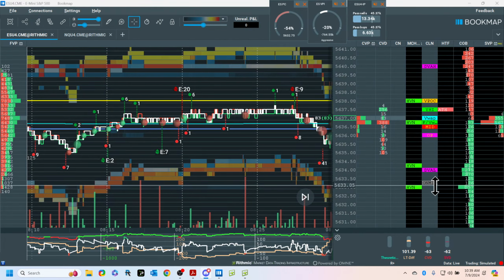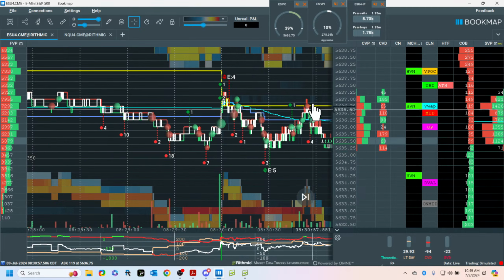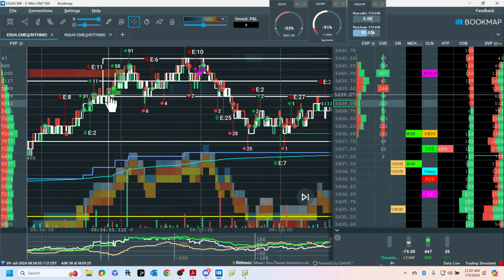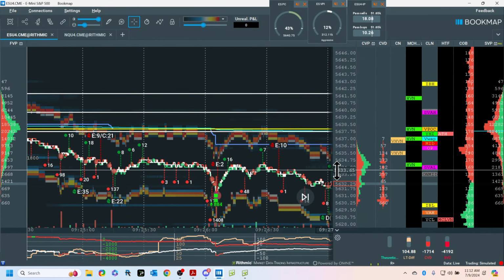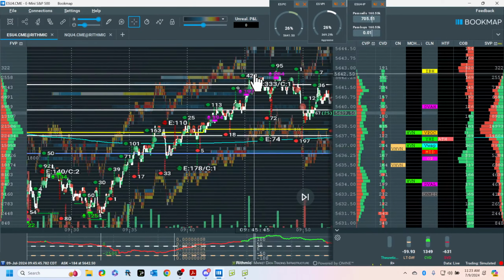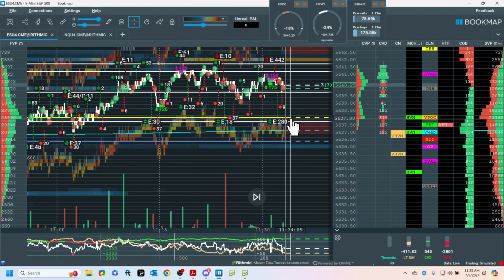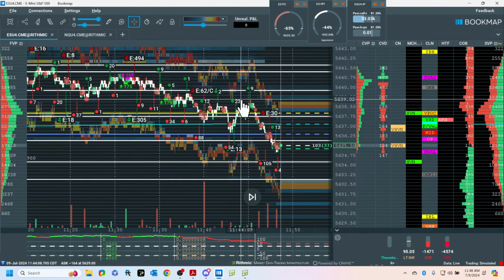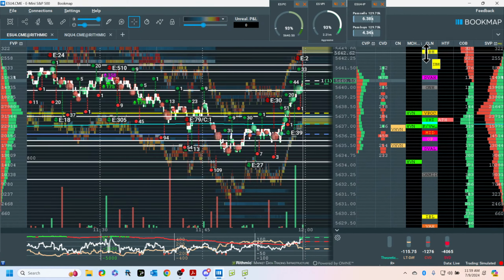Live Streaming Futures with Tom B at the Traders Lab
TIMESTAMPS
0:00 - Intro and Welcome
1:12 - Host Introduction and Fed Testimony Overview
1:24 - Market Impact of Congressional Testimony
2:05 - Integrating Bookmap and Order Flow Tools
2:21 - Understanding Volume Profile and Market Mechanics
4:26 - Access to Bookmap Discord Trader Lab Community
6:42 - The Business of Trading and Structured Trades
9:03 - Market Statistics and Probabilities
12:17 - Technical Analysis and Market Levels
15:06 - Responding to Viewer Questions
19:03 - Analyzing Market Behavior and Short Trade Example
24:00 - Understanding Order Flow and Absorption
30:00 - Structured Trade Examples
36:00 - Rotational and Mean Reversion Trading
41:00 - Microstructure and Trade Management
48:00 - Combining Order Flow with Auction Theory
54:00 - Trading in Fractals and Volume Nodes
1:00:00 - Analyzing Divergence and Absorption
1:06:00 - Importance of Psychological Aspects in Trading
1:12:00 - Managing Trades and Risk Neutral Strategies
1:18:00 - Summarizing Market Mechanics and Trade Plans
1:25:00 - Conclusion and Invitation to TraderLab Community